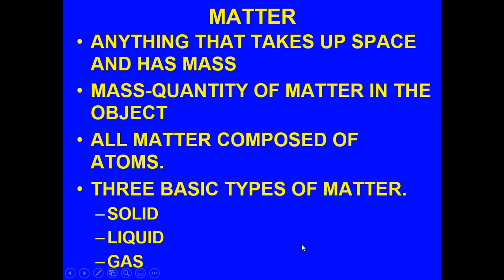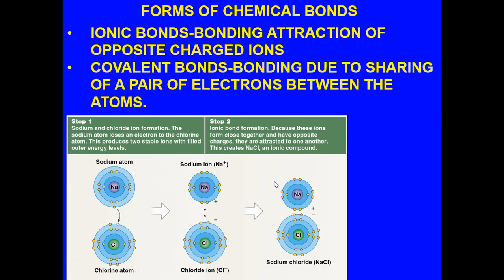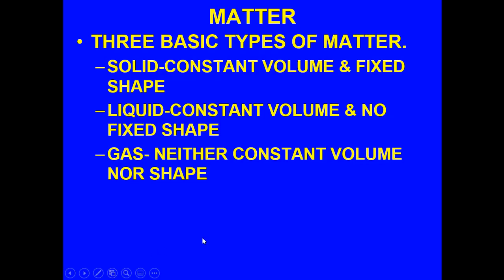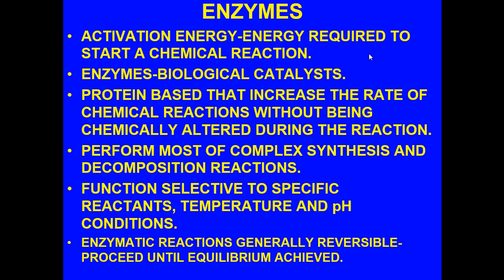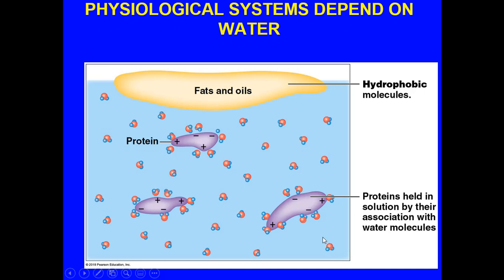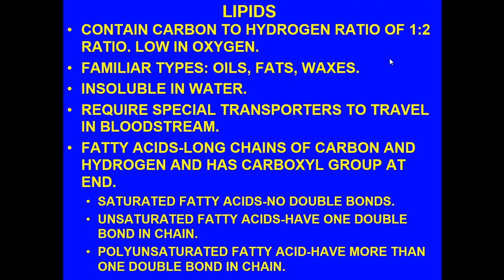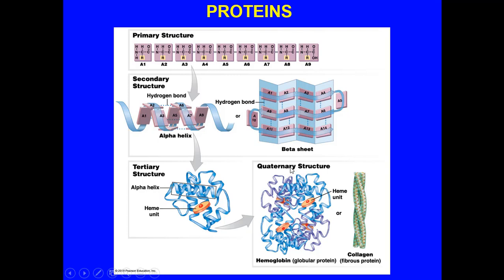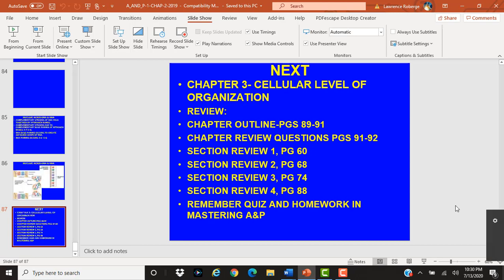ANATOMY & PHYSIOLOGY-1 LECTURE-CHAPTER 2-CHEMICAL LEVEL OF ORGANIZATION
THIS IS THE LECTURE FOR CHAPTER 2 FOR THE ANATOMY & PHYSIOLOGY-1